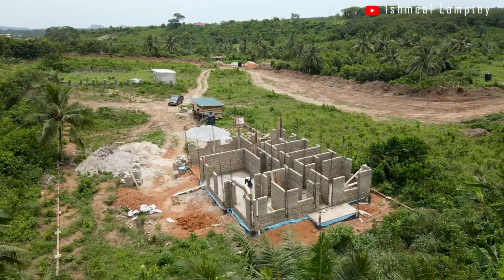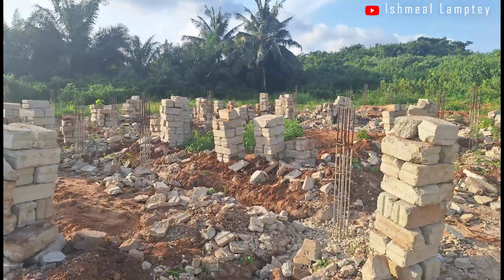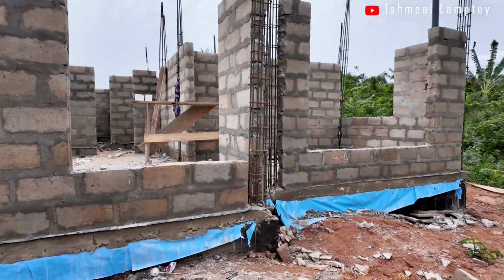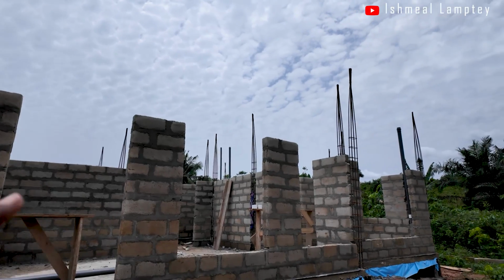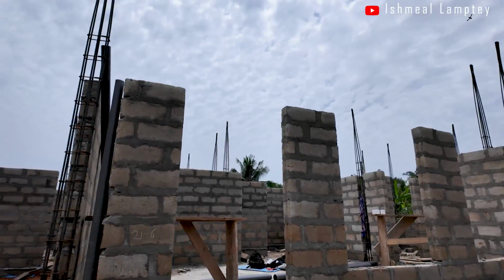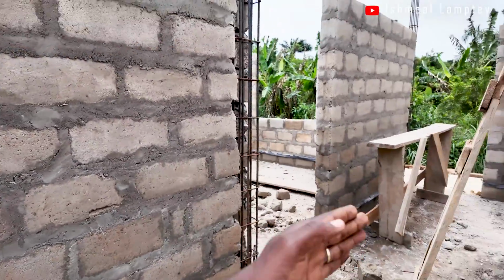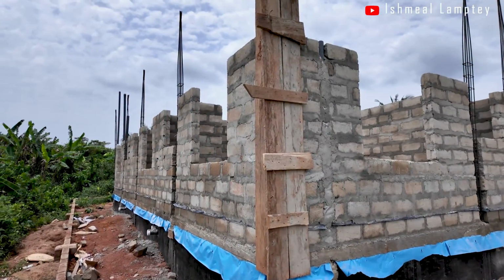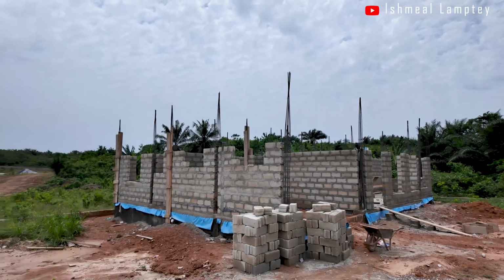Building A Modern 4 Bedroom Story House In Ghana!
Step into the future of Ghanaian living with this modern 4-bedroom story building under construction! Discover sleek design, spacious interiors, and the promise of luxurious living in the heart of Ghana. Follow along as we document the journey from blueprint to reality, showcasing the craftsmanship and innovation shaping the landscape of contemporary homes in Ghana.

Timestamp
00:00 - Intro
00:55 - Number of rooms
01:02 - The fascinating history behind the project
03:18 - Work duration so far
03:30 - Front view
04:04 - High-quality Damp proof membrane used (DPM)
04:34 - Damp proof course (DPC) applied
05:19 - Step-by-step application of Damp preventive measures
05:43 - Steelworks details
06:06 - Type of block used
06:16 - Wall height and lintel details
07:31 - Purpose for not casting the Garage floor Concrete
08:07 - Drain and waste pipe installation details
10:08 - The living room section and the position of the stairs
10:27 - Dining and kitchen area
10:47 - Guest washroom
11:06 - Corridor section
11:20 - Store/pantry room
11:30 - Office space
11:35 - Laundry room, bedroom walk-in closet and washroom
11:54 - Superstructure overview
12:06 - Side porch
12:26 - Backside of the structure
12:46 - Column form works
13:02 - Steelworks in progress
13:33 - Work progress and important considerations
14:44 - Quantity of block used so far
15:09 - Conclusion

MTN Mobile Money: 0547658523 Ishmeal Lamptey